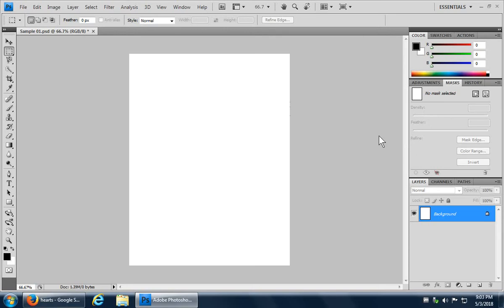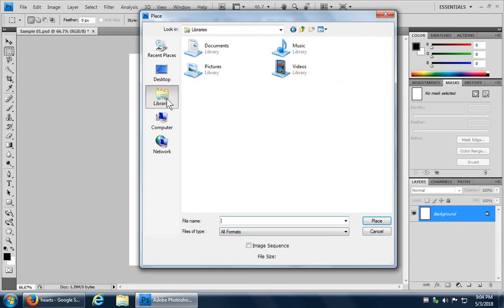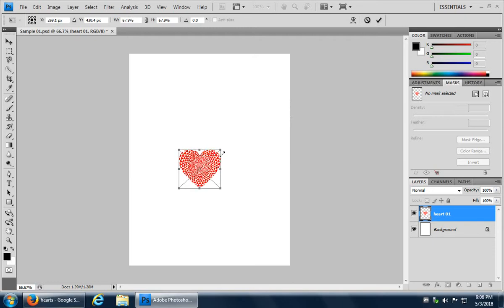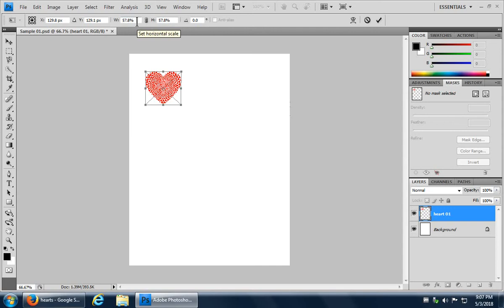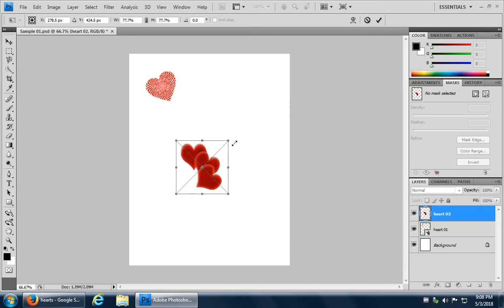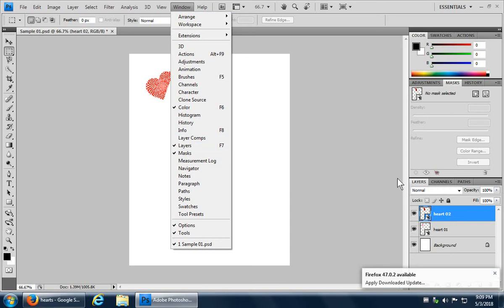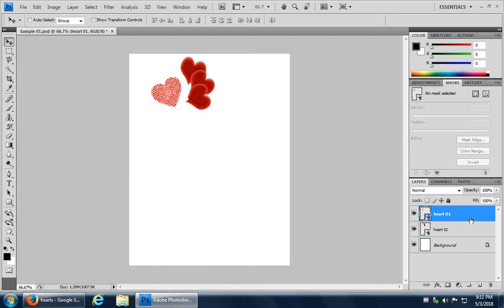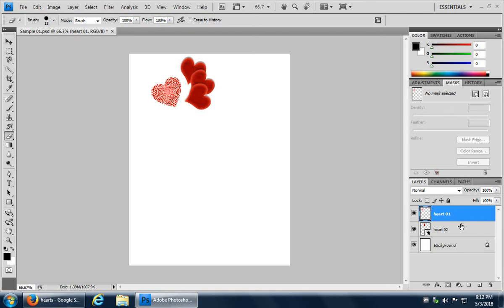Adobe Photoshop - How to Place an Image Into an Existing Document Import an Image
Adobe Photoshop - How to Place an Image Into an Existing Document Import and Image

Adobe Photoshop, Place an Image, Existing Document, Import an Image